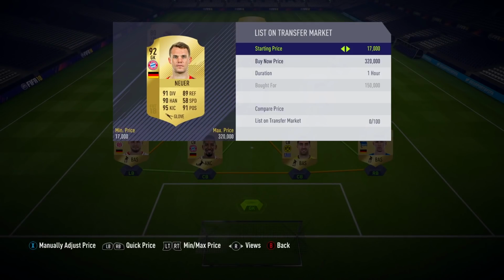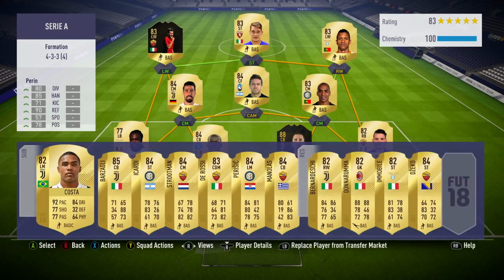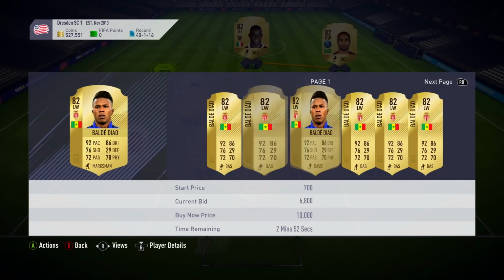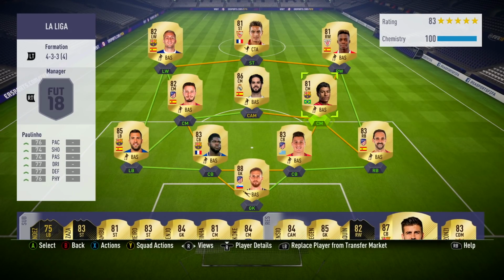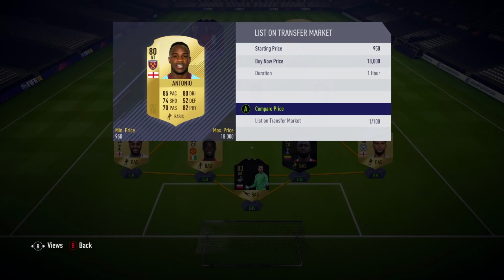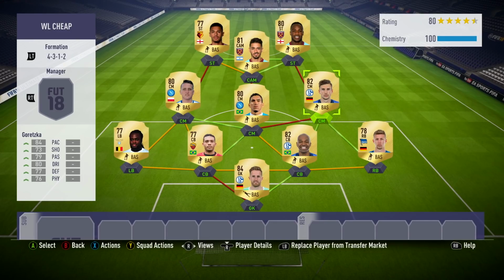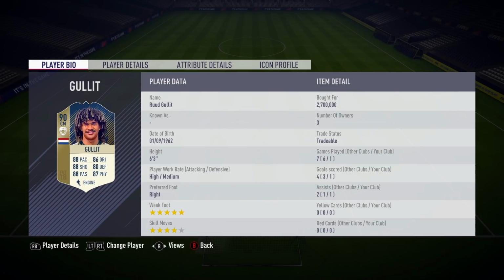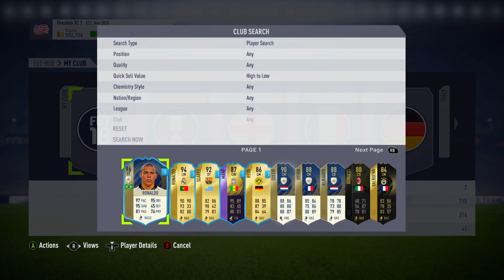FIFA 18 EXPENSIVE CLUB TOUR w/ 90 ICON GULLIT & 87 POTM MANE!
FIFA 18 EXPENSIVE CLUB TOUR w/ 90 ICON GULLIT & POTM MANE!

Check out my expensive club tour on fifa 18 ultimate team! Is this the best club on fifa 18 ultimate team? Most expensive club on fifa 18 ultimate team! I got 90 gullit on fifa 18! How to get POTM Mane on fifa 18!